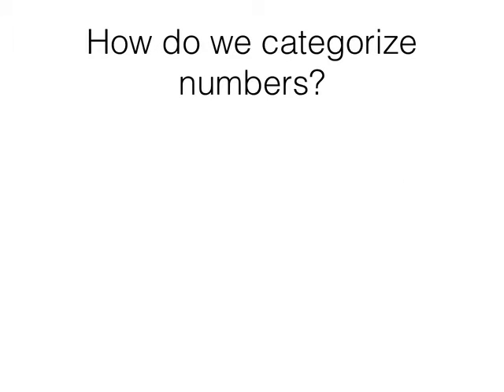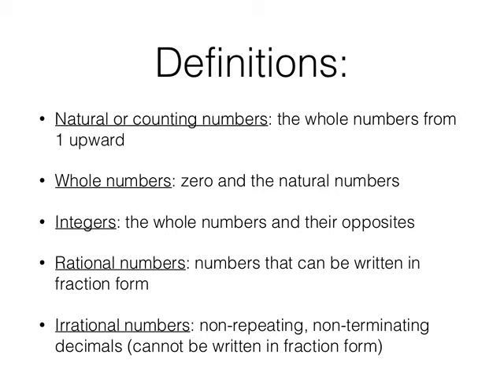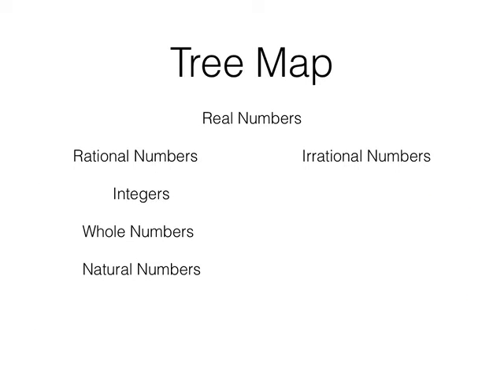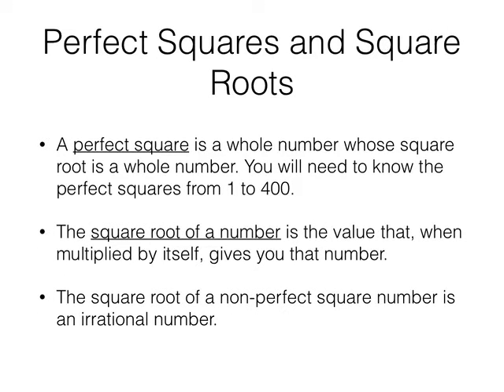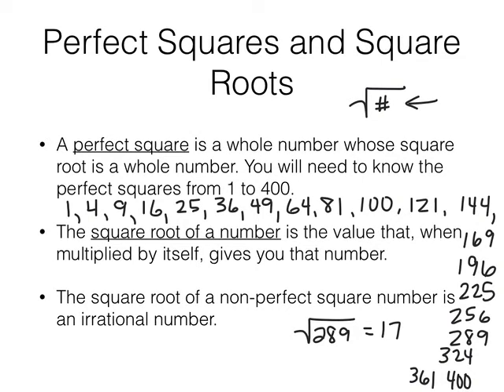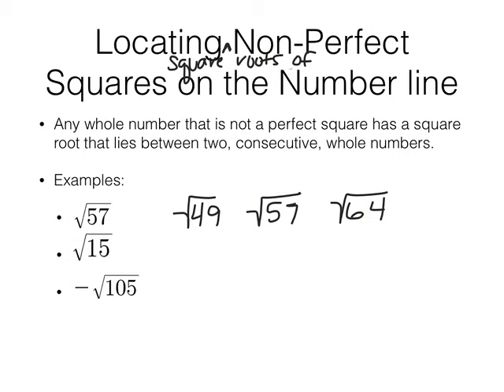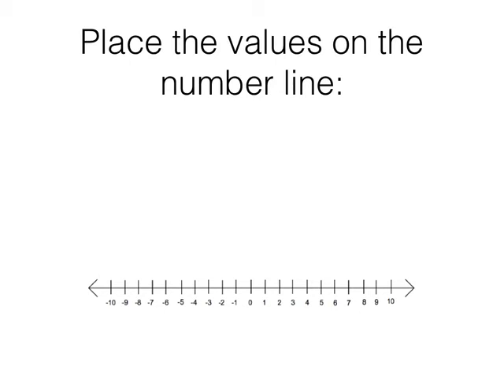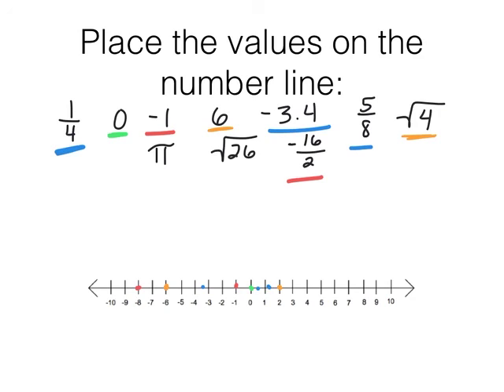The Real Number System